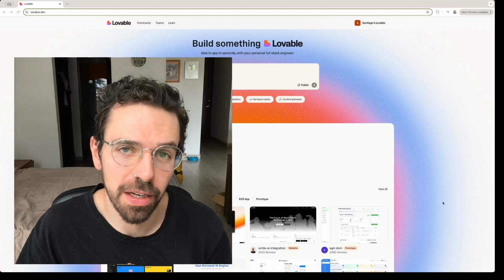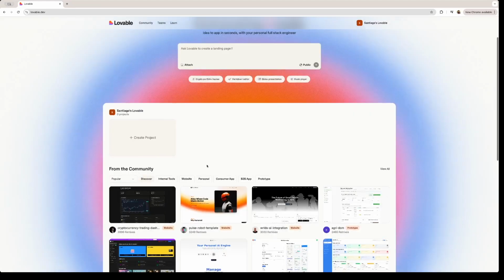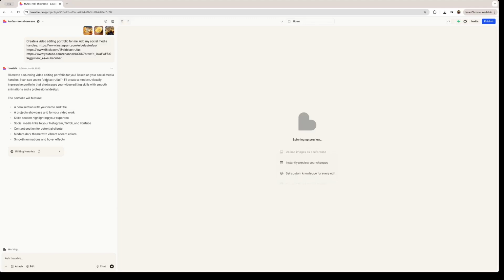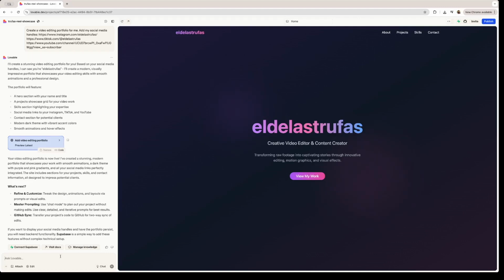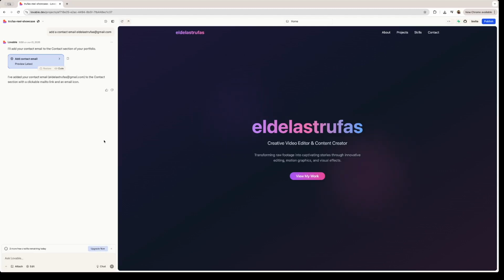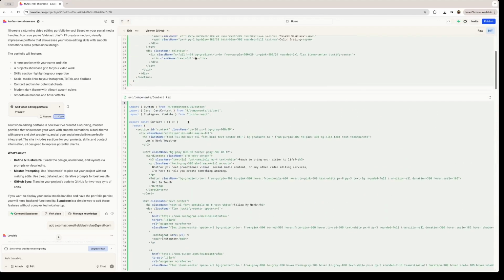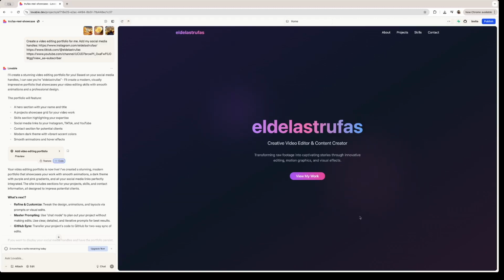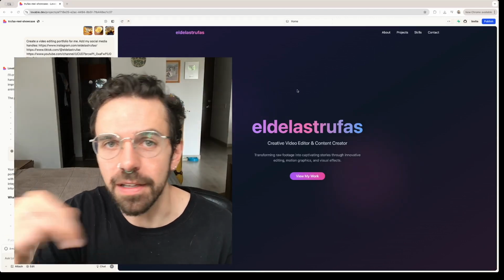Lovable Tutorial: How to Build a Simple Web App with AI (Bolt alternative)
Lovable Howto (bolt alternative.

🎁 Get 100 FREE credits instantly!

Build your Website portfolio in minutes with AI! Discover Lovable AI, the tool that creates stunning websites from a simple prompt. This tutorial shows you how to build a video editing portfolio, add social media links, and get client-ready. V0 alternative or replit alternative needed?

What you'll learn:

AI website creation with Lovable AI
Building a video editing portfolio
Viewing generated website code

Timestamps:
00:00 - Intro to Lovable AI & Portfolio Creation
00:23 - Prompting AI to Build Your Website
00:43 - Adding Social Media Links
01:12 - Video Editing Portfolio Example
01:43 - Previewing Your AI Site
02:11 - Design, Features & Skills Showcase
03:02 - Adding Contact Email
03:44 - Exploring the Website Code